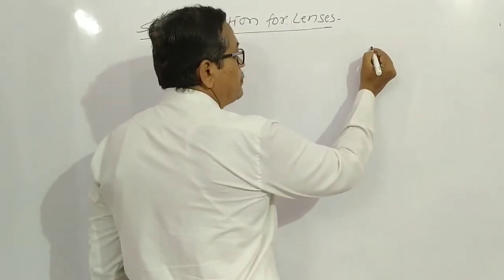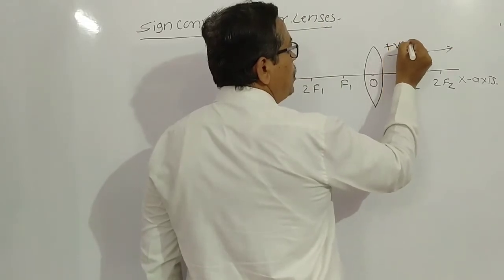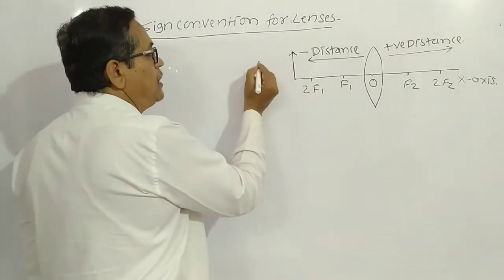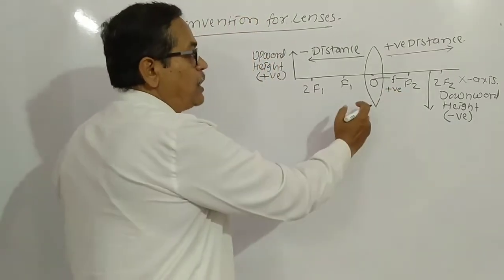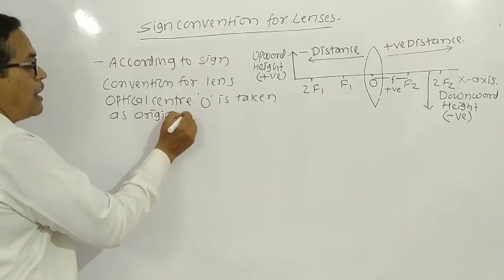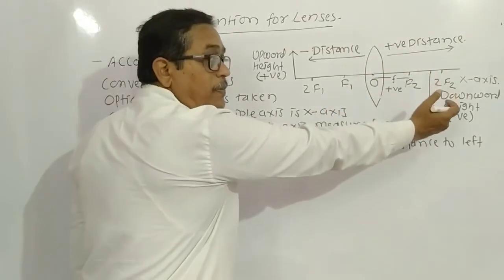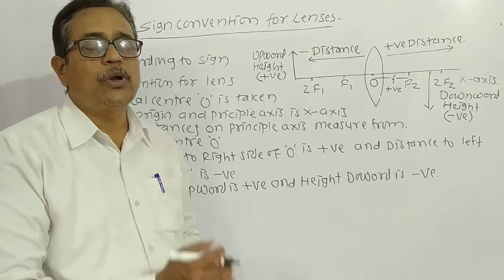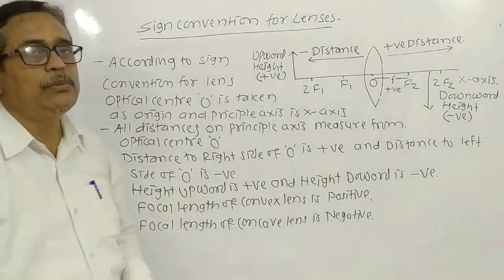Light- Sign convention for lenses